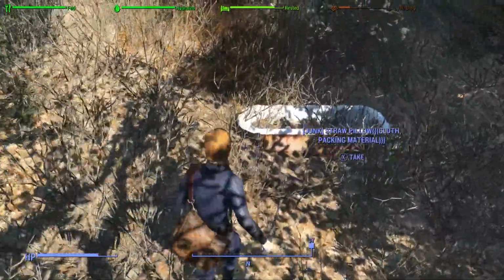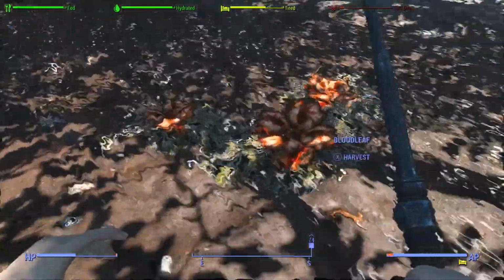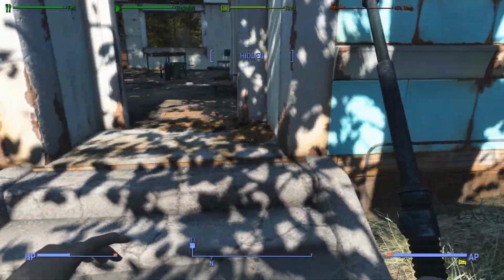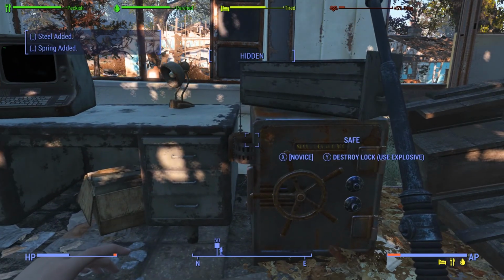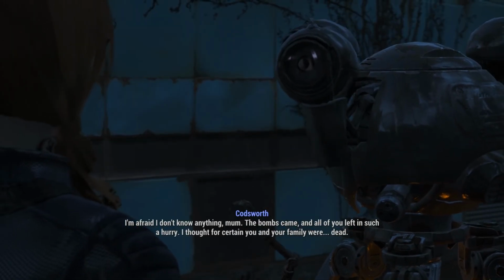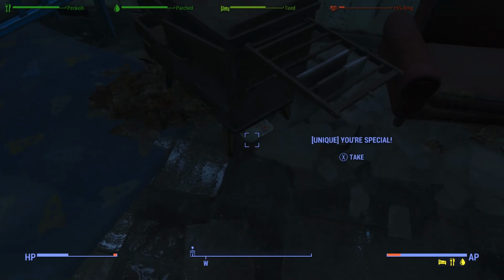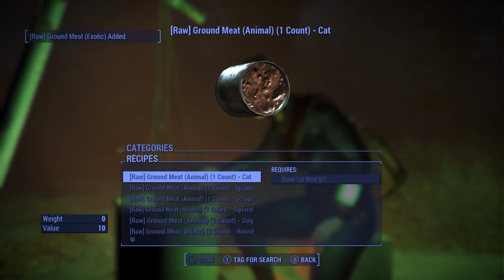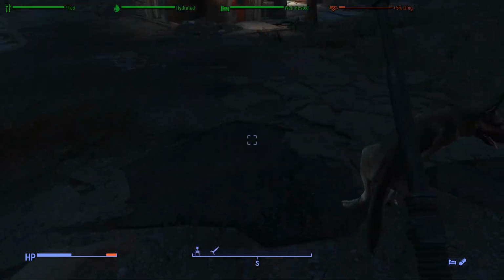Fallout 4 Horizon - Chapter 1: Pippi in the Pines (Episode 01)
In which we meet our protagonist, Pippi, and we find out what 200 years can do to a suburban subdivision.